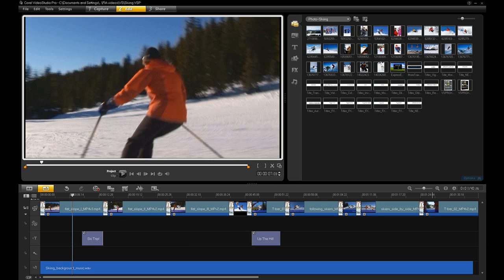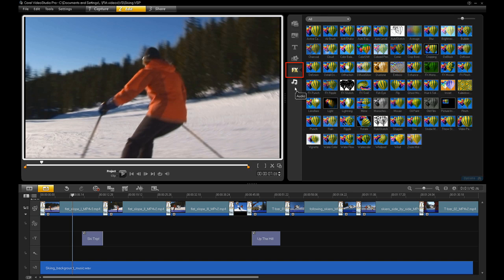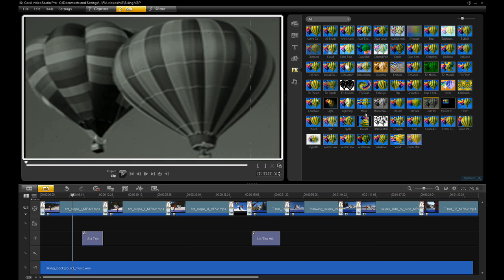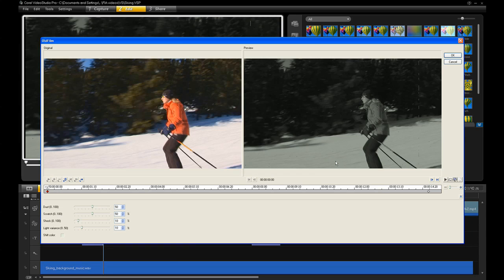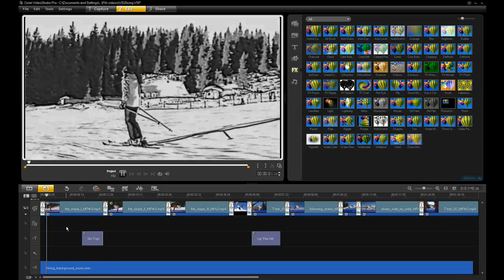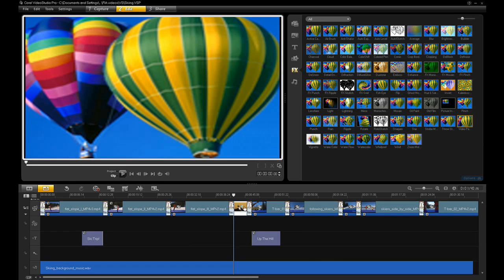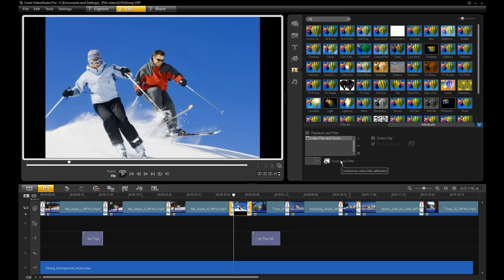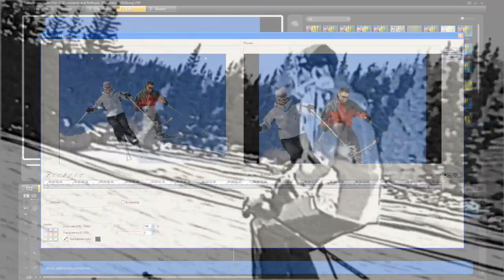Real-time Effects - VideoStudio Pro X3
VideoStudio Pro X3 includes dozens of high-quality, real-time effects that you can use to make your videos really stand out. And you can layer multiple effects in very creative ways to add your own unique touch to any project. The best part is that all the effects are shown in real-time. No more waiting for an effect to render before you can see the results. VideoStudio Pro X3 lets you try out your effects -- and your creative ideas -- in real-time.